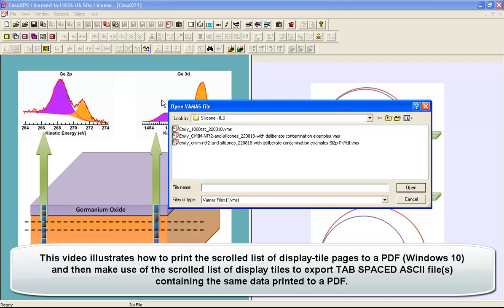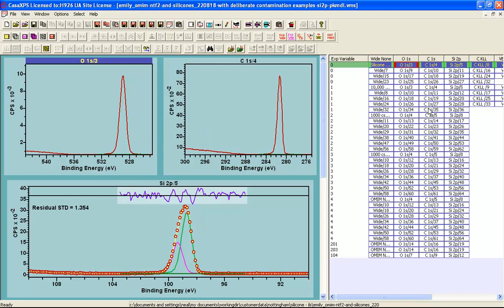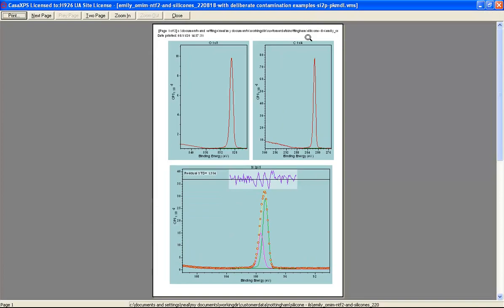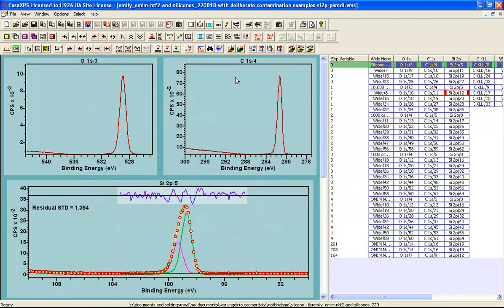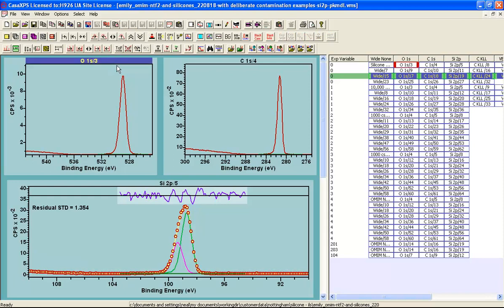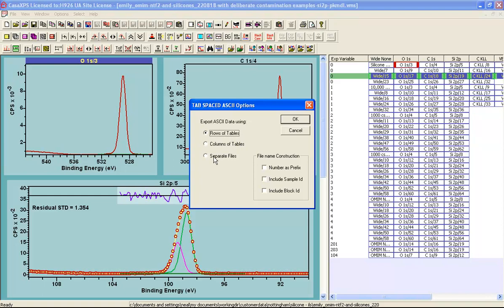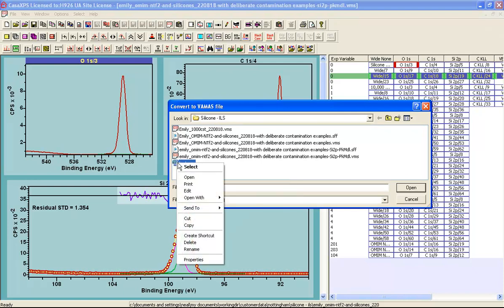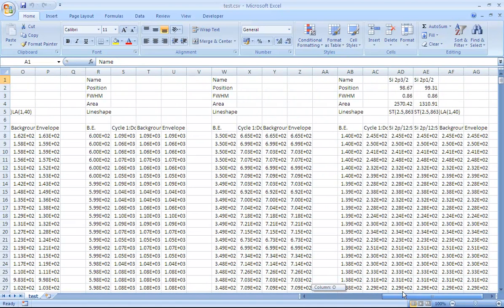Printing to a PDF and Exporting TAB SPACED ASCII Data in CasaXPS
Data prepared for printing are arranged in a scrolled-list of printed pages with each page containing one or more display tiles. These display tiles can be printed to a file such as a PDF (Windows 10) using the Print dialog window. A new toolbar option allows this same scrolled-list of display tiles to identify VAMAS blocks for export as TAB SPACED ASCII files.